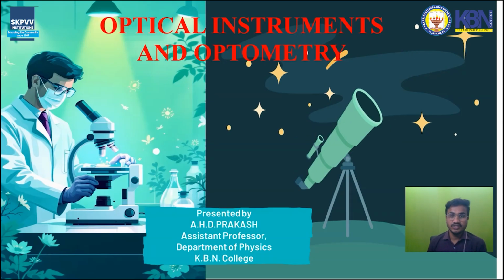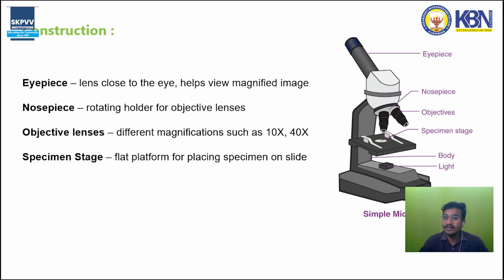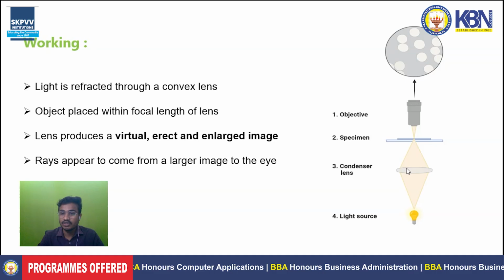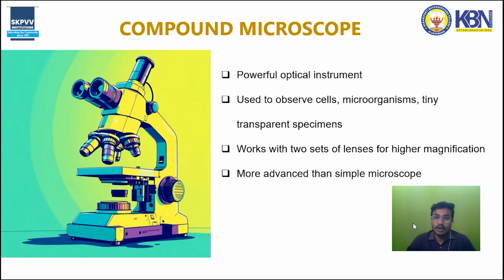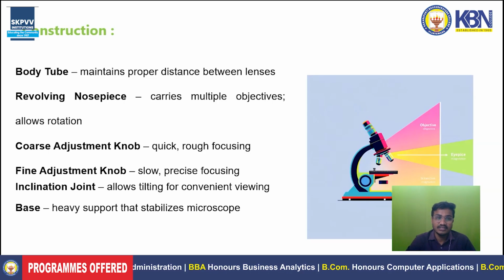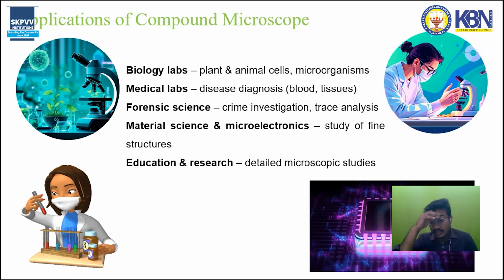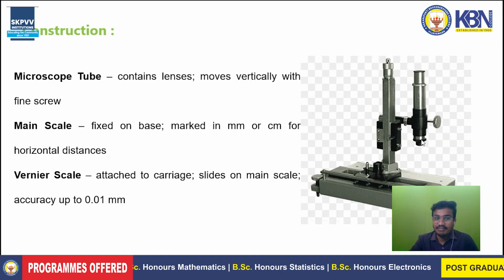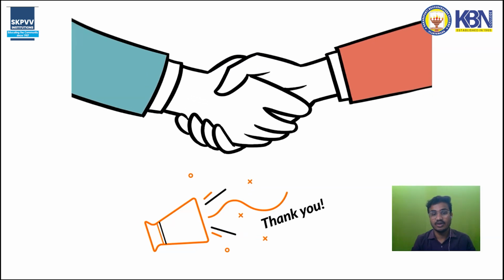Unit 2 | Optical Instruments and Optometry by Mr. A.H.D. Prakash, Dept. of Physics, K.B.N. College